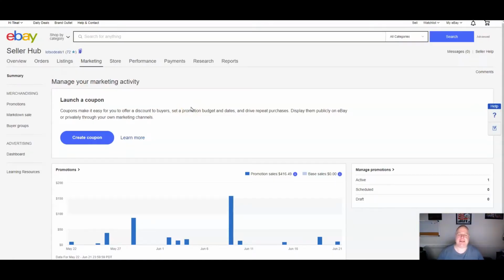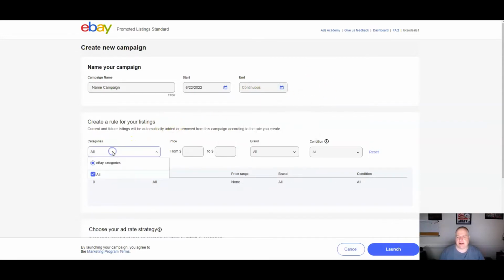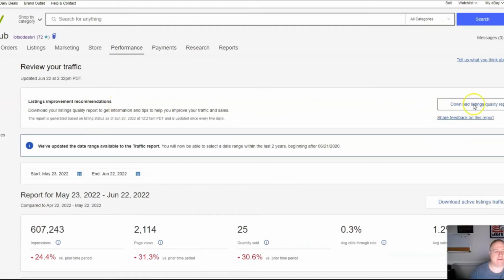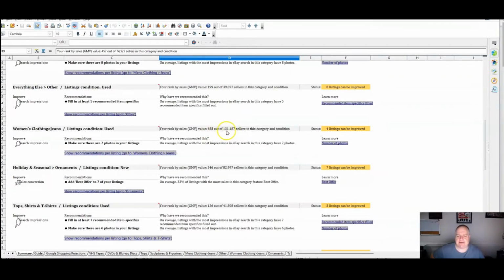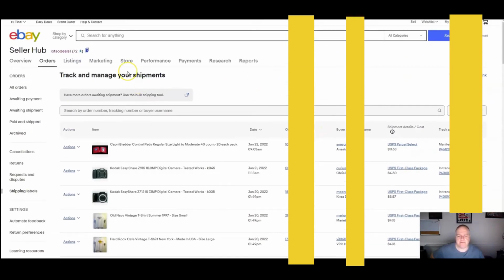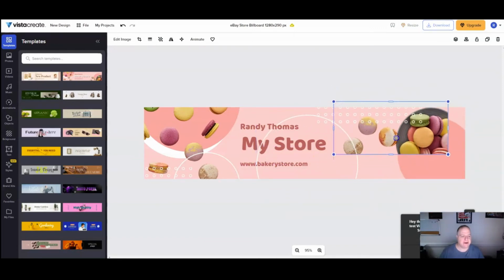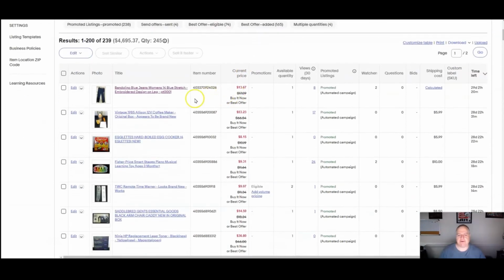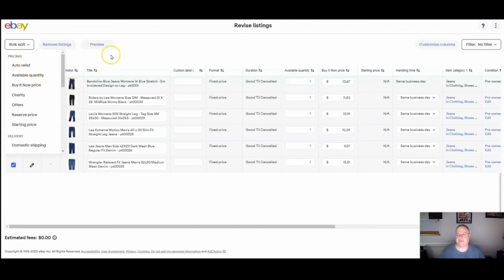Tips and Tricks For Ebay Resellers - Carolina Picker eBay Reseller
Join me as I show you some stuff I've learned to make life easier. Let's go over some Tips and Tricks For Ebay Resellers

ITEMS WE USE FOR OUR BUSINESS:

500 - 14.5" X 19" Polly Mailer Bags 👈Low price
Packing Tape I Like To Use
Box Resizer Tool
Stain Remover
Led Light
Lint Rollers
Fabric Swatch Book

Hi, my name is Randy, and my wife Tina and I make videos showing you how to make money, extra money, and more. Ride along with us as we go thrifting, selling, reselling on eBay, and more.

I'm no professional and you should do your own research. I can't be held responsible for misinformation as I'm only stating our situation and opinions. Our results may not be your results and it solely depends on you, your work ethic, how many items you have to list for reselling, and more. Starting any business can be risky and you should only spend money on products that you can afford to lose.

Keywords For This Video:
CarolinaPicker
ebay
ebay reseller
ebay thrifting
reseller
reselling
thrifting
ebay selling
ebay reselling
ebay business
ebay flipping
ebay flipper
whats selling for me
whats selling on ebay
ebay thrifter
thrifting haul
thrifting at goodwill
thrifting tips
thrifting clothes
thrifting with me
thrifting 2022
listing on ebay
make money with ebay
goodwill
salvation army
make money
pay your bills